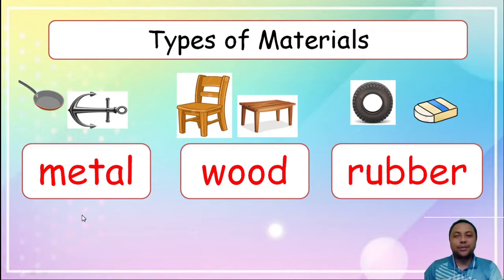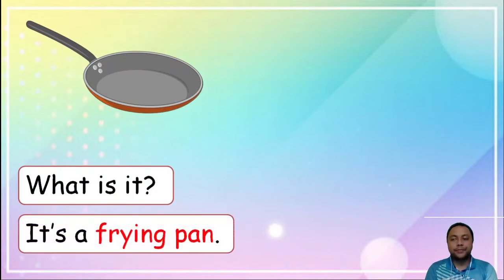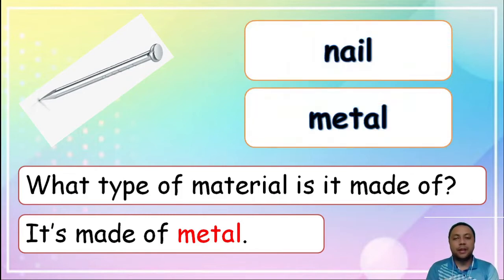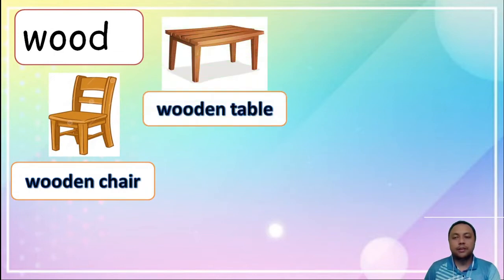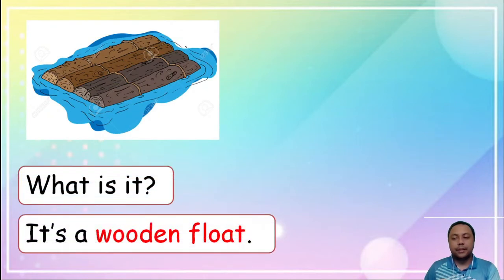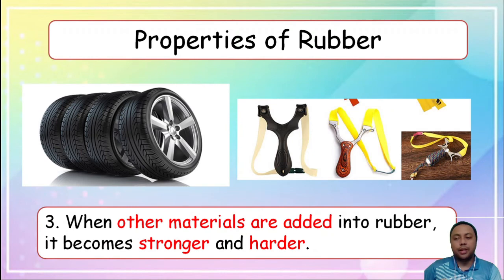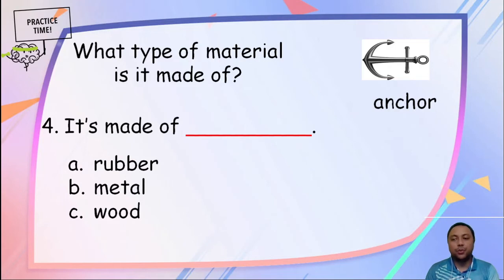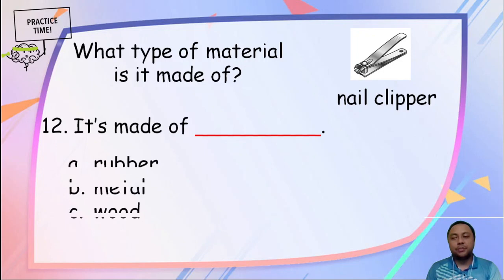P2 Types of Materials and Objects (Metal, Rubber and Wood) - Chapter 3